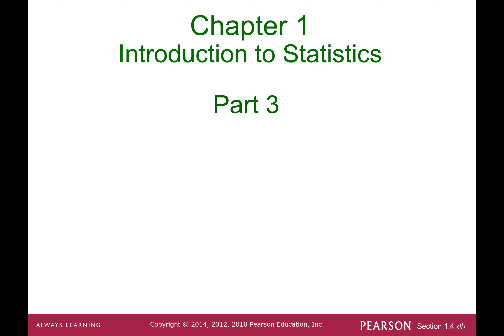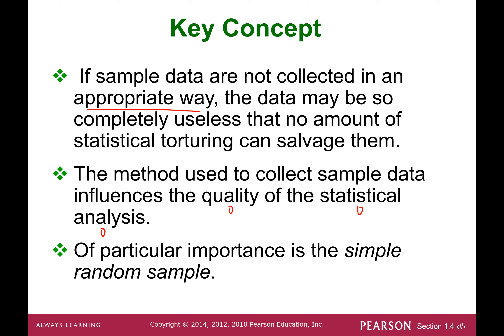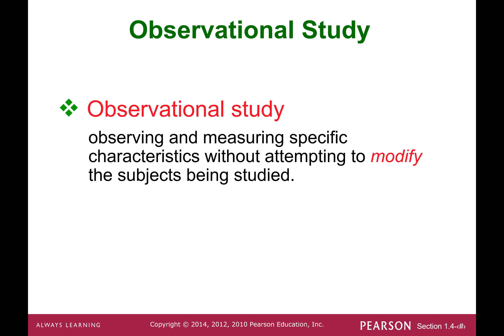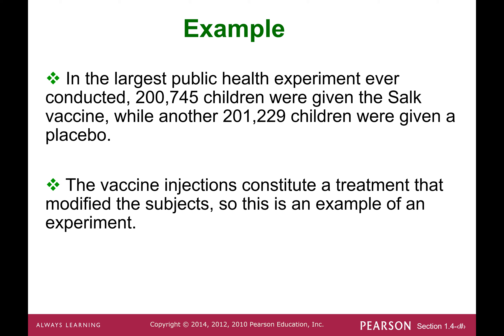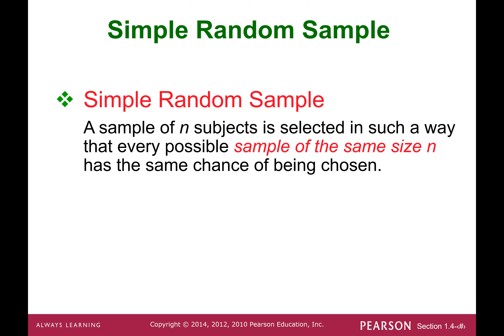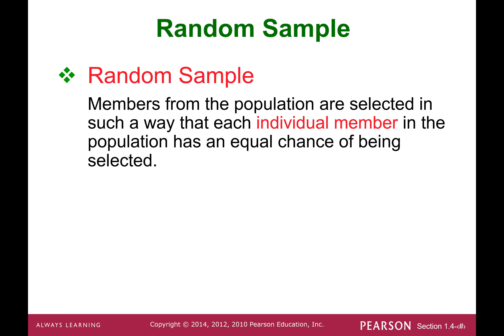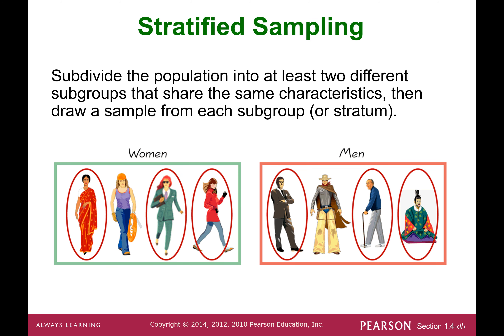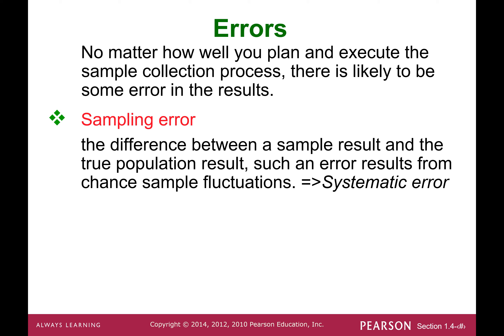Chapter 1 Introduction to Statistics Part 3